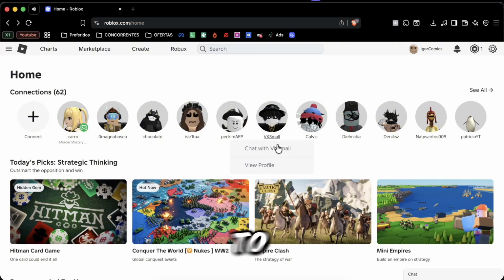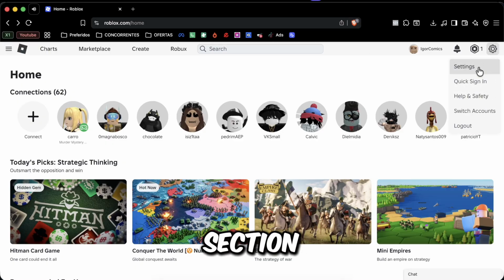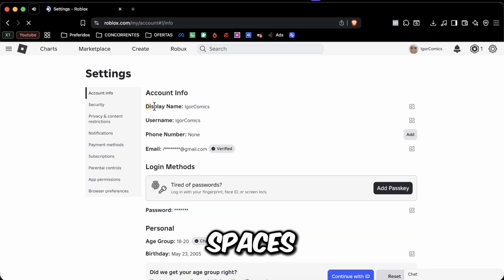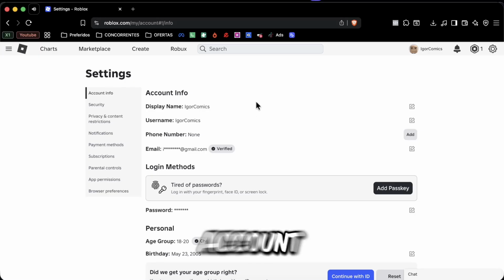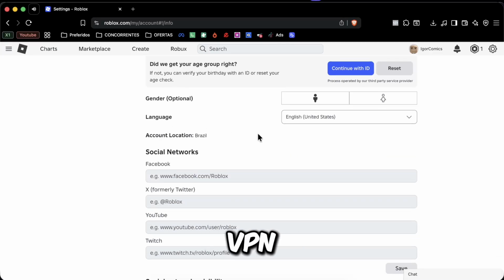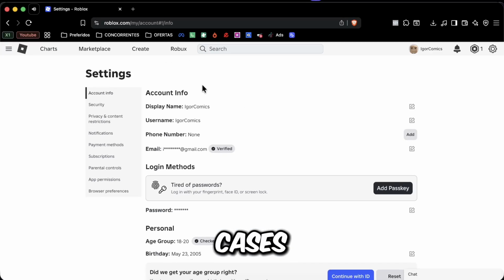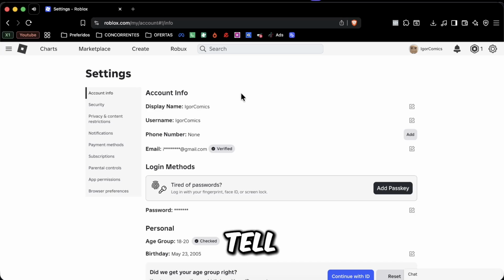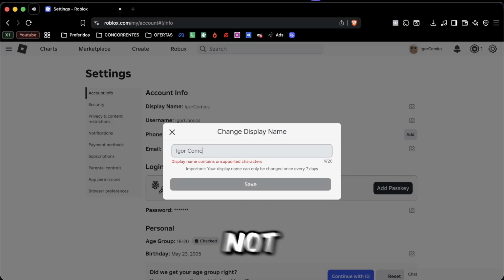How to Put A Space In Your Display Name On Roblox (2026 FULL GUIDE)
How to Put a Space in Your Display Name on Roblox (2026 TUTORIAL)

In this 2026 tutorial, you’ll learn how to put a space in your Roblox display name step by step. If Roblox doesn’t allow spaces by default or your name keeps getting rejected, this guide shows the correct method using the latest Roblox settings.

This tutorial works on mobile, PC, and tablet.

What you’ll learn:

How to add a space to your Roblox display name

Difference between username and display name

Why spaces may not work and how to fix it

Roblox display name rules explained

⚠️ Note: Display name changes must follow Roblox community guidelines. This guide uses safe, official methods.